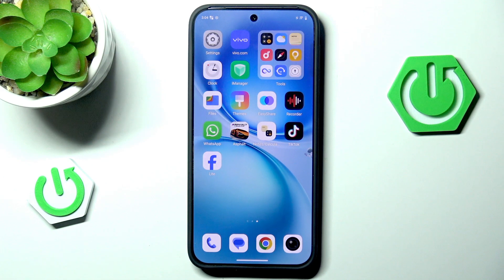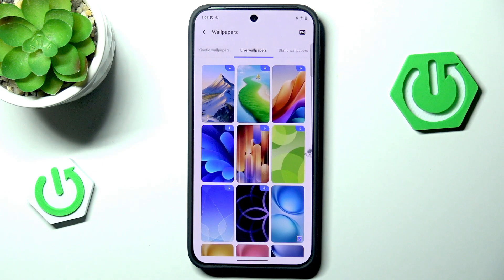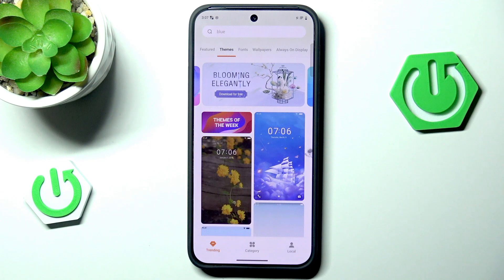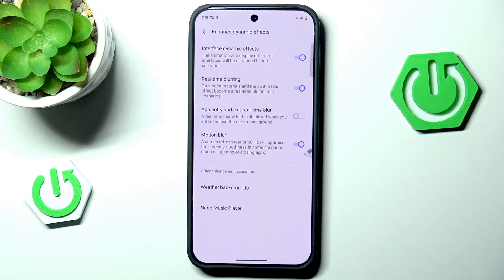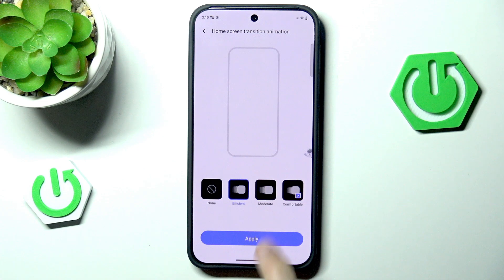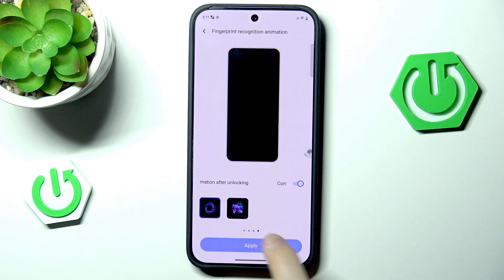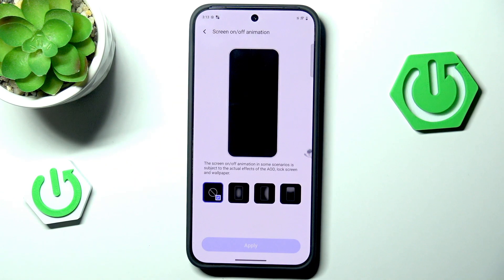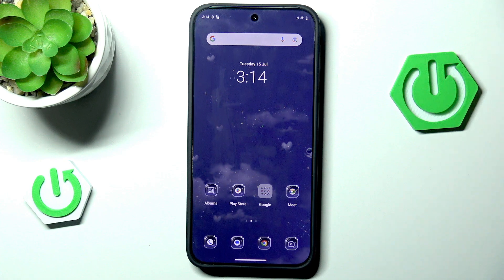VIVO X200 FE – How to Fully Customize Your Phone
Want to make your VIVO X200 FE truly your own? In this video, we show you step-by-step how to fully customize your VIVO X200 FE, including changing themes, wallpapers, icons, dynamic effects, and more. Learn how to enable dark mode, set animated wallpapers, apply new themes, and personalize every detail from fingerprint animations to home screen transitions. Whether you want a fresh look or unique effects, this guide will help you unlock all the customization options on your VIVO X200 FE. Discover how to adjust ambient light, always-on display, and even USB insertion animations for a phone that matches your style.

How to change themes and wallpapers on VIVO X200 FE?
How to enable and customize dynamic effects on VIVO X200 FE?
Where are the home screen transition settings on VIVO X200 FE?

0:00 Introduction
0:19 Switching between dark mode and light mode
0:53 Customizing wallpapers and live wallpapers
1:19 Applying and downloading new themes
2:54 Exploring dynamic effects settings
3:38 Adjusting ambient light and always-on display
4:32 Customizing home screen transitions and animations
5:12 Setting fingerprint and face recognition animations
6:23 USB insertion and screen-off animations
8:44 Changing sliding effects and final tips